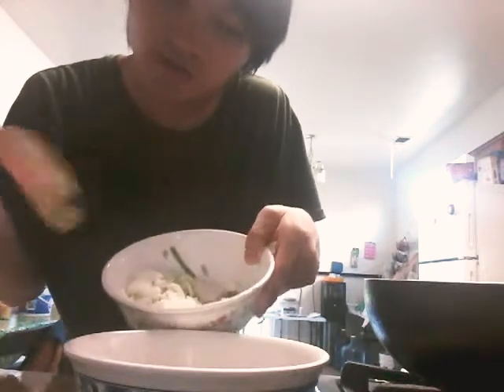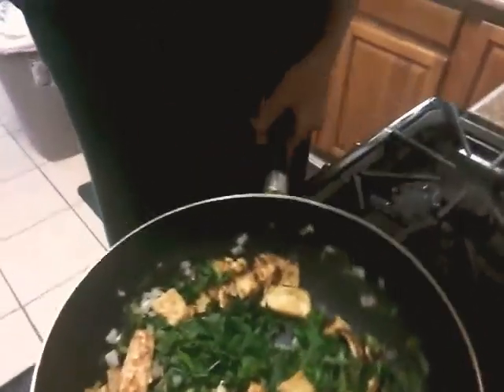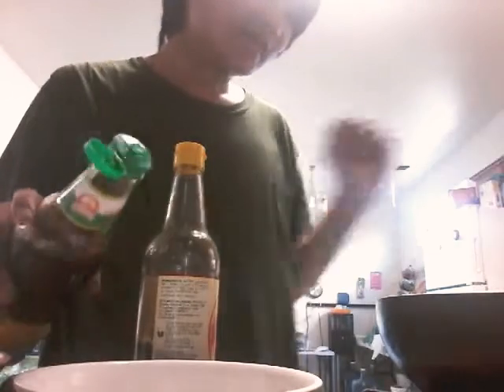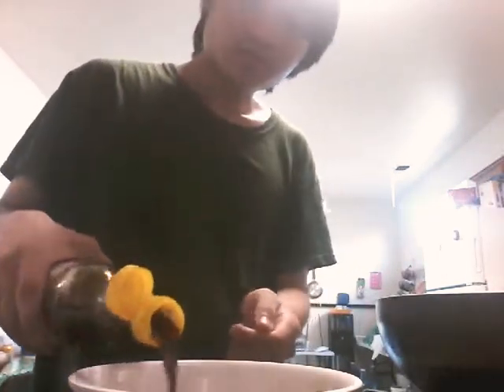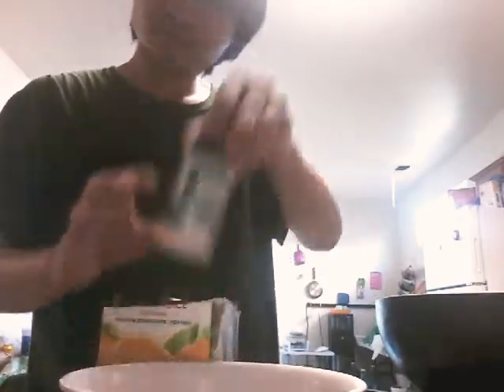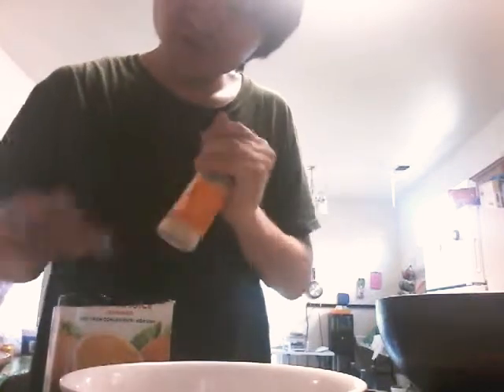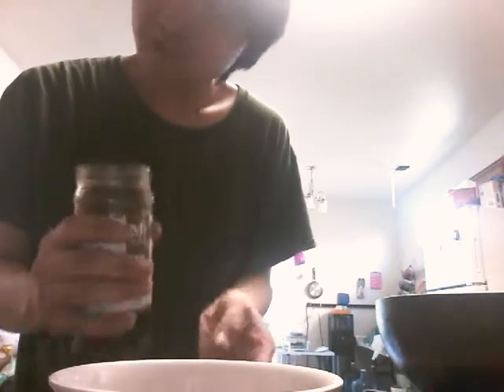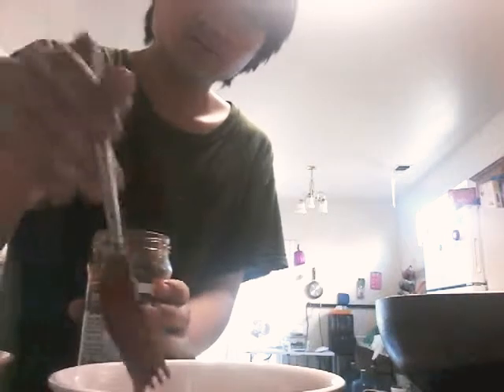Cooking with Chef Secret: vegetable Stir fry vegan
I did add 1 or 2 portobello mushroom in the stir fry